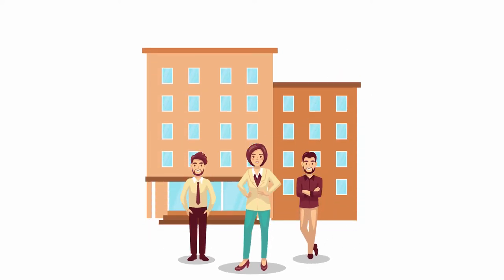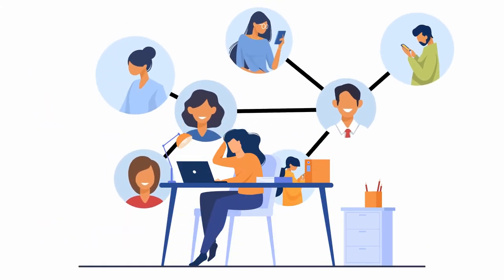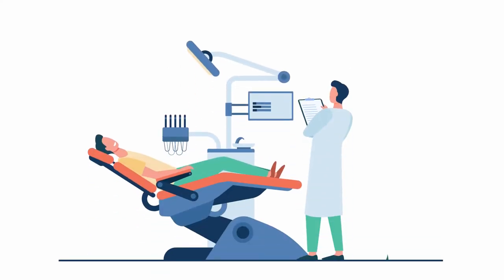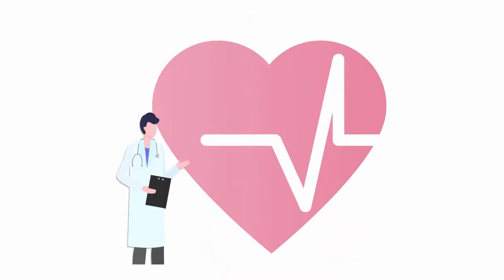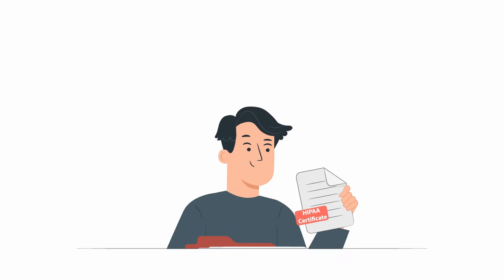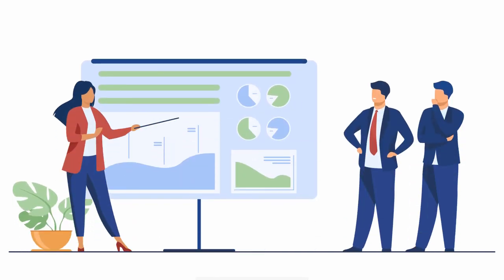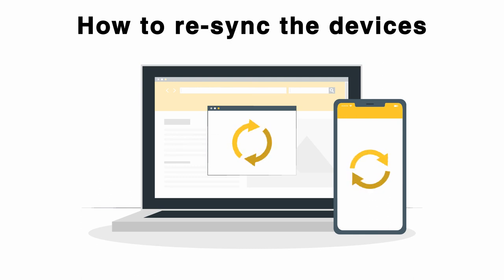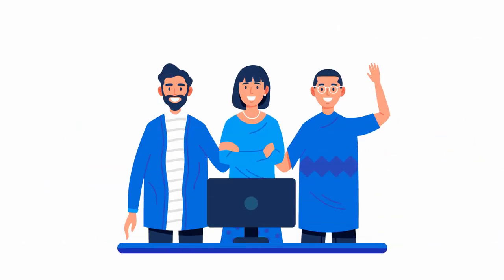Superior Health Consulting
Explainer Video Production House